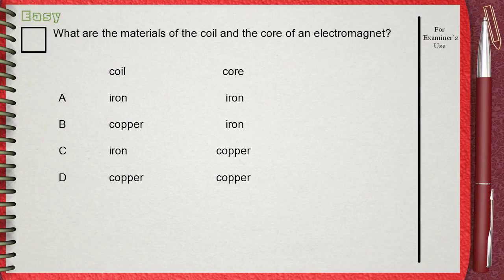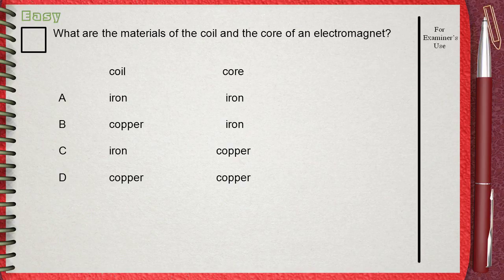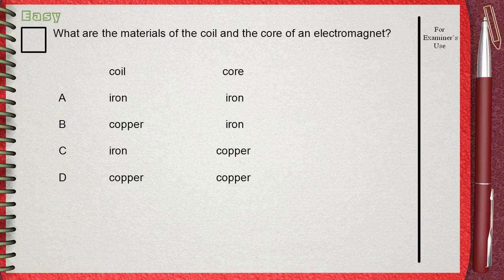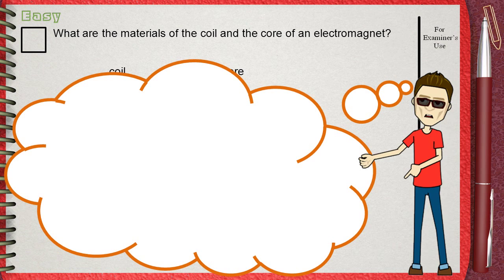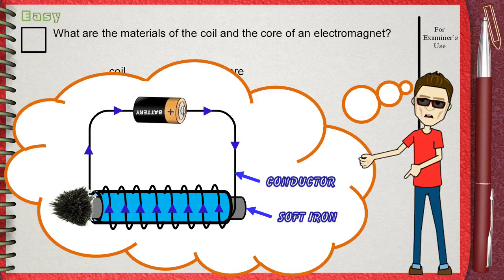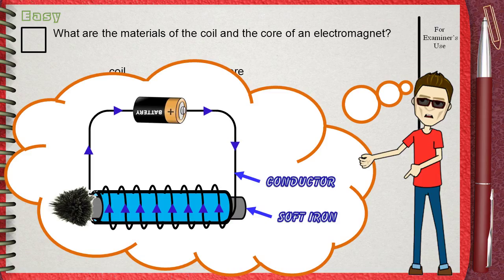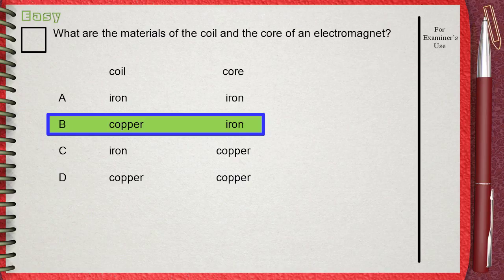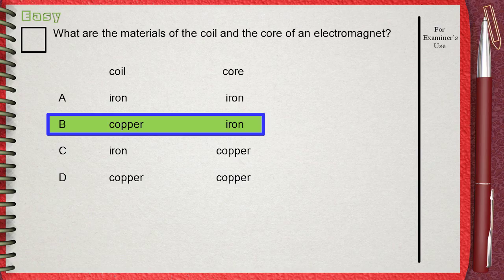Q1 L1 Magnetism Ch3 Electricity (making electromagnets) IGCSE past papers